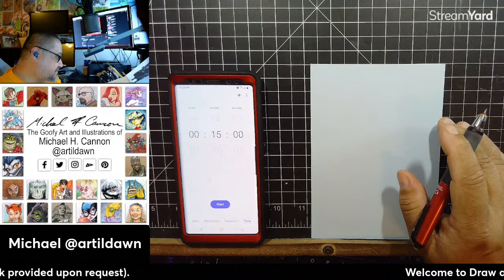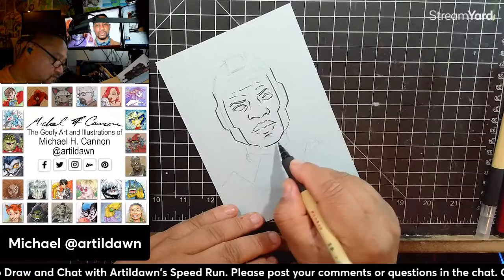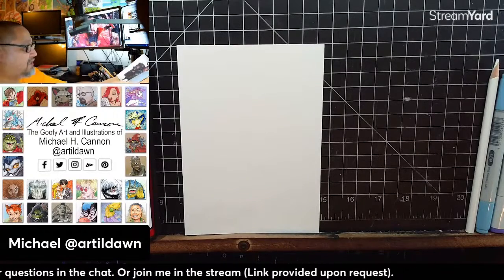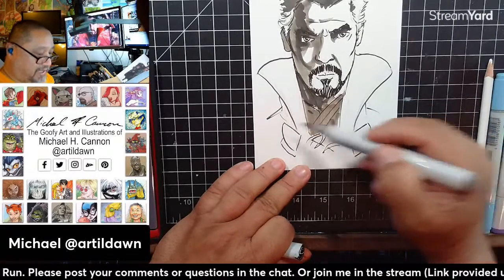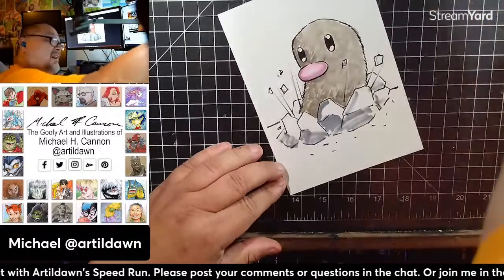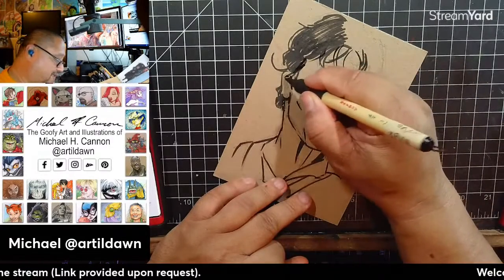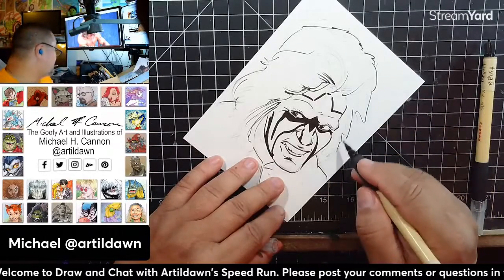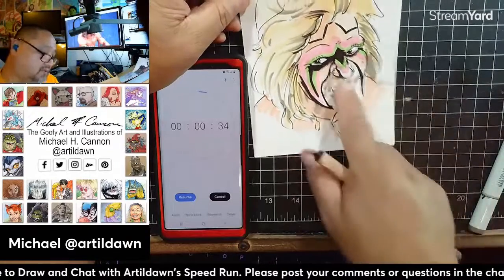Speed Run - a Draw and Chat session with Artildawn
Saturday I'll be doing 5x7 sketches at Village Book and Music in Ward Centre as part of their Free Comic Book Day event.  I'll be there from 10am - 7pm. I'll be joined by cartoonist, Jon J. Murakami.  We'll do the sketches for tips with 10 percent going the Friends of the Library.  This stream is a warm-up session to get me in the mode of cranking out sketches quickly and efficiently. I'll be shooting for 15 minutes max per sketch.  For reference, the Toshiro Mifune sketch on the title card took about 19 minutes (including finding/selecting the reference) .

I've got some suggested characters from friends and followers.  Time permitting I can take more as I go.

Scheduled for 8pm HST, 5 May 2022.
Simulcast to FB, YT, and Twitch
Rated TV-MA for possible language.